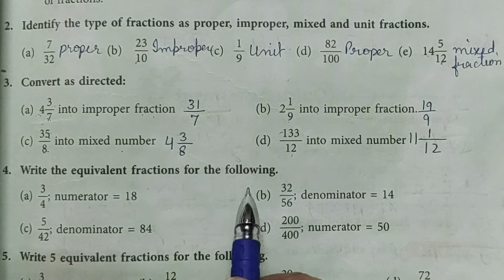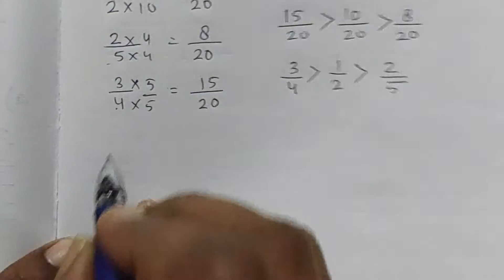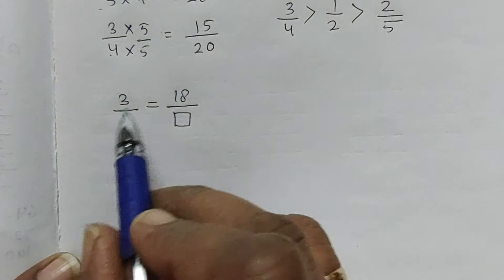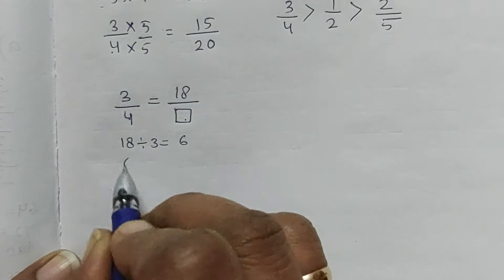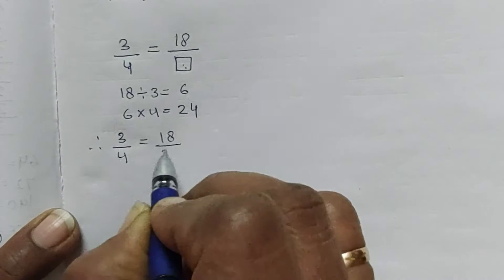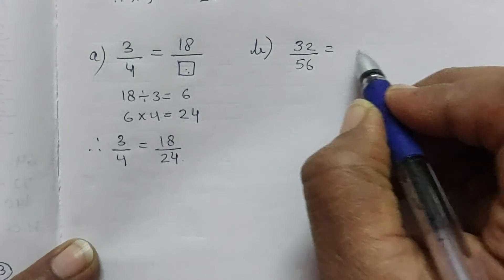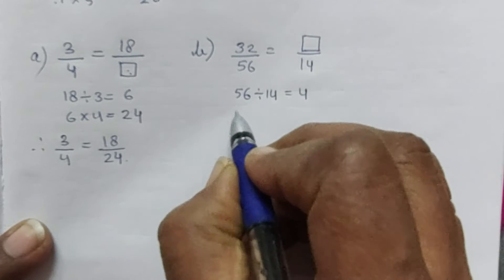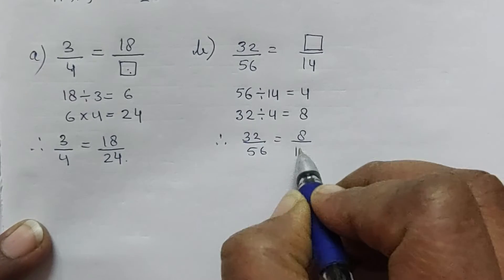Class 5 | New Learning Composite Mathematics | Chapter 7 | Self Practice 7A (Questions 1 to 5)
With the help of this video you can understand and solve the questions (from 1 to 5) given in Self Practice 7A